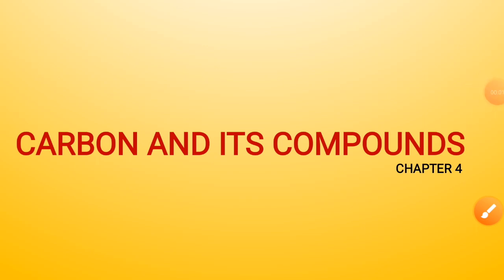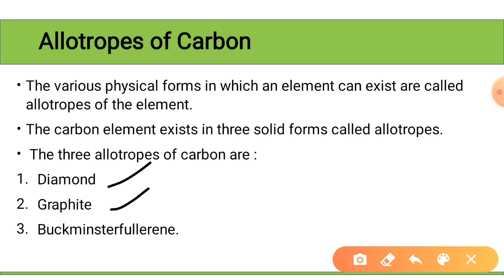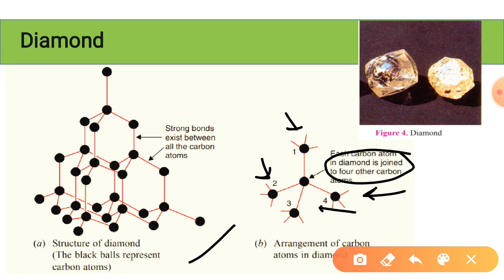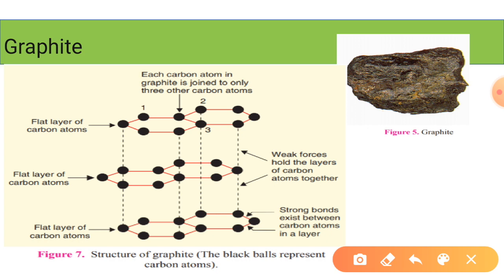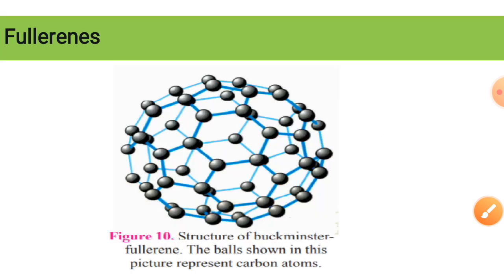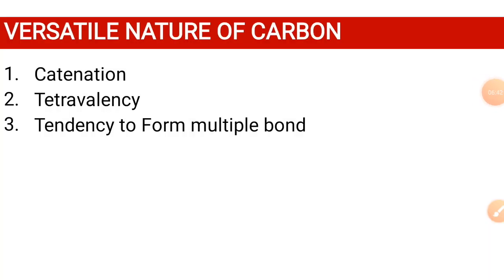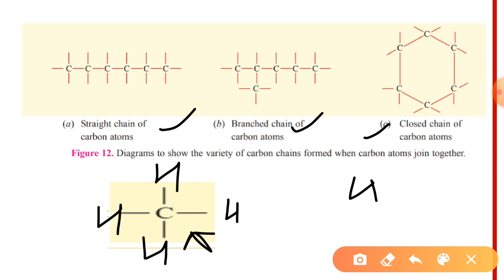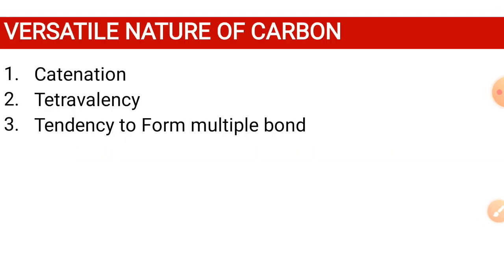Carbon and Its Compounds - Allotropy and versatile nature of carbon